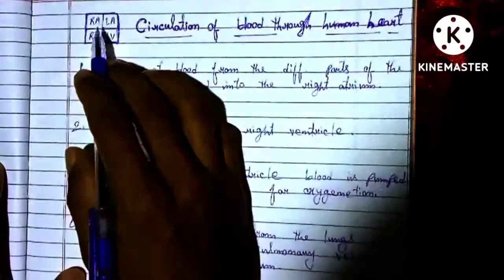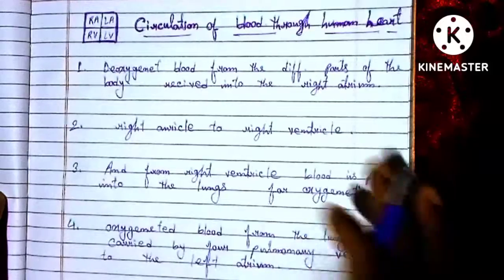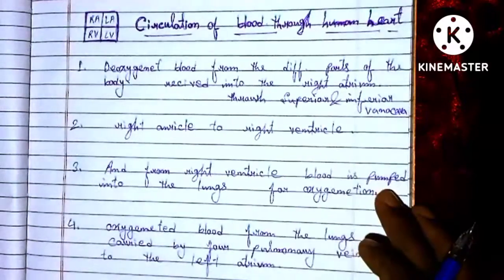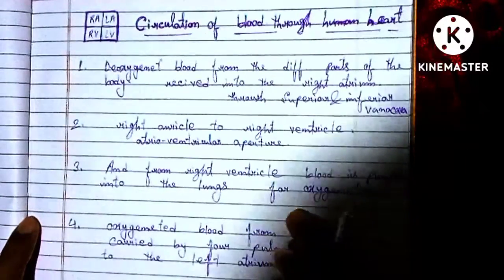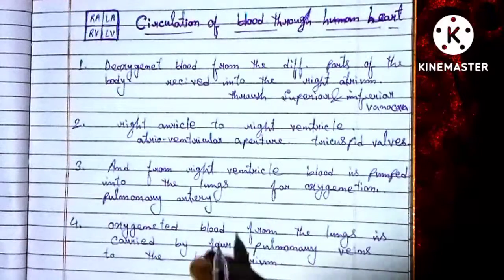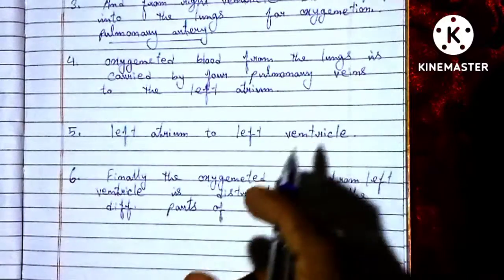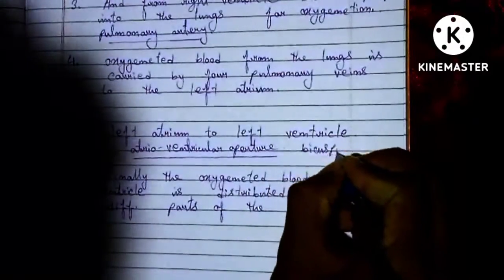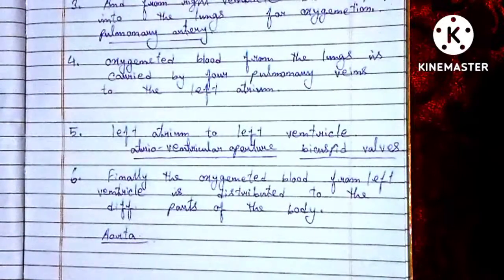circulation of blood through human heart || life processes || class 10 science || chapter 5.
this is the video where you can able to understand the topic of circulation of blood through human heart ❤️ completely.and I hope you don't need to study this topic again before exam.